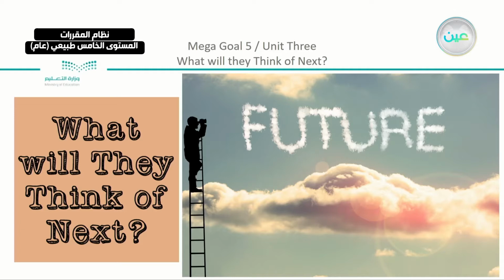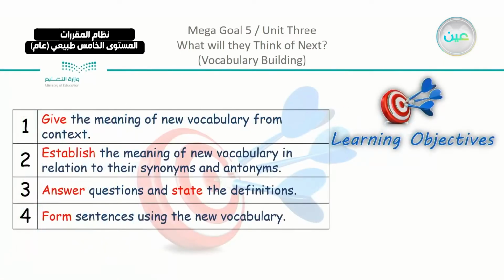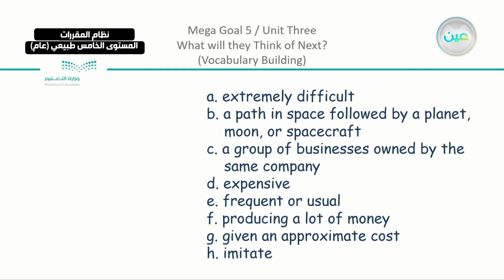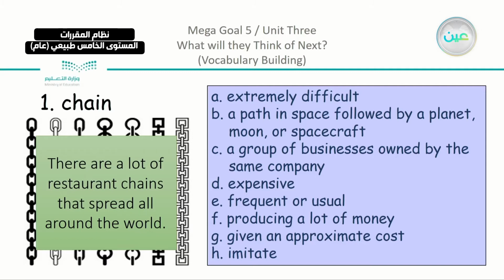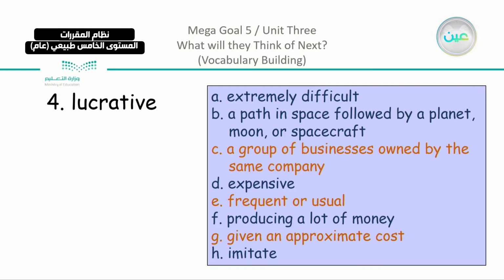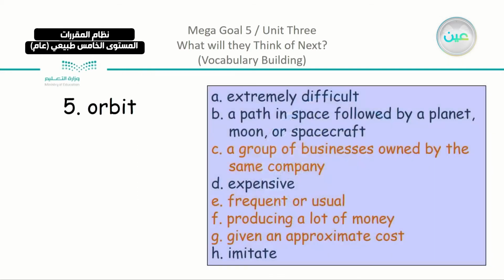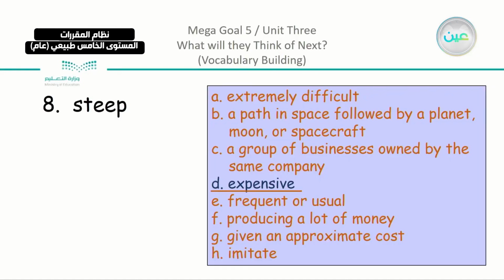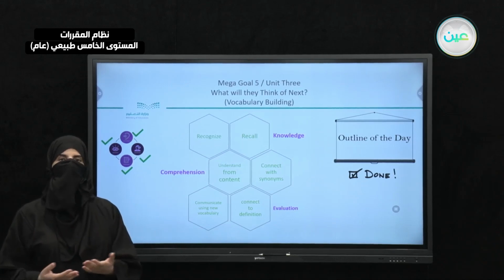لغة انجليزية 5 - نظام المقررات المستوى الخامس طبيعي (عام)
"Unit: What will they think of next? Vocabulary building - لغة انجليزية 5 - نظام المقررات المستوى الخامس طبيعي (عام) "

"الحصة الرابعة - الثلاثاء - الأسبوع الثامن  - نظام المقررات المستوى الخامس طبيعي (عام) "